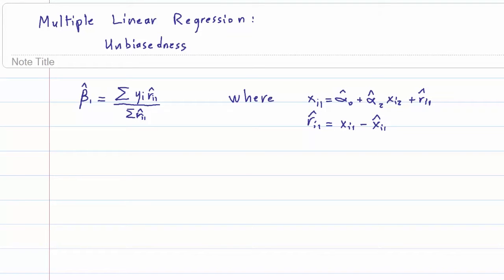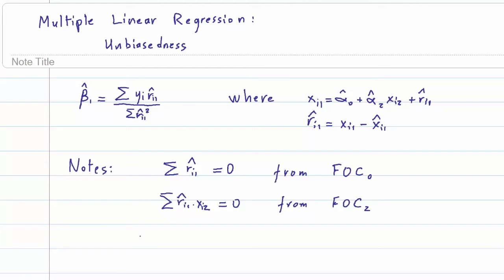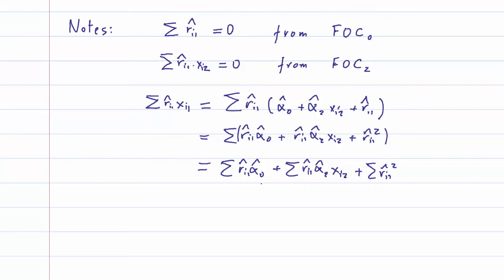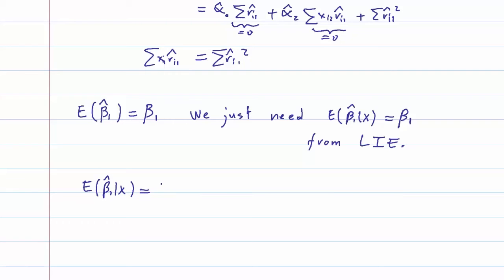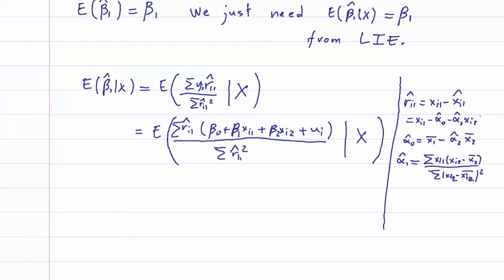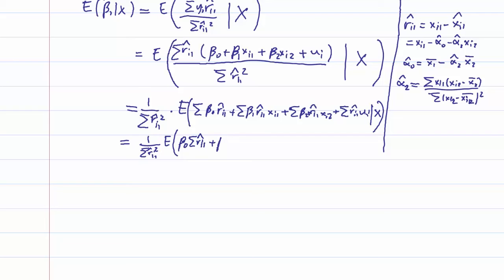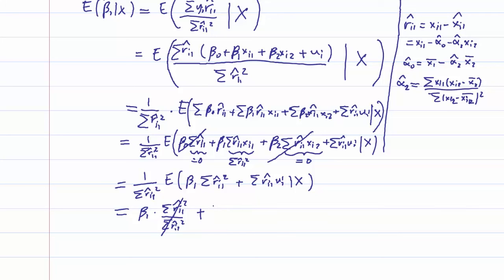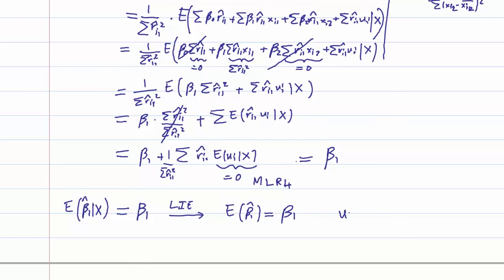ECO375F - 3.2 - Multiple Linear Regression: Unbiasedness